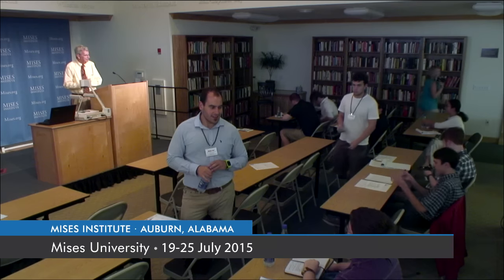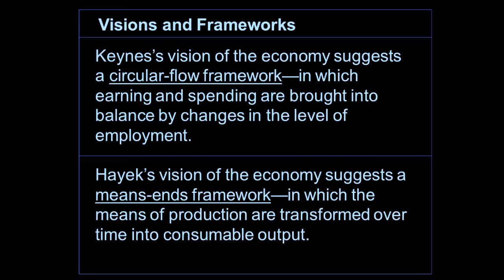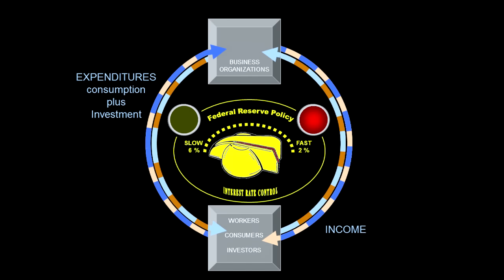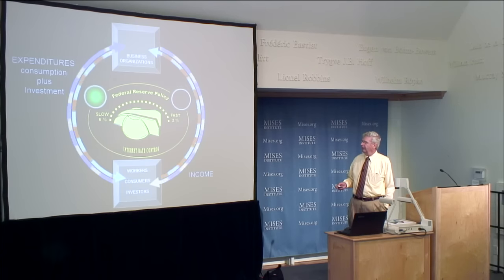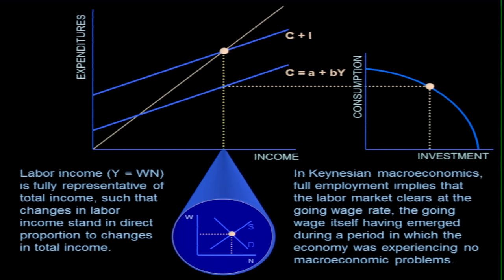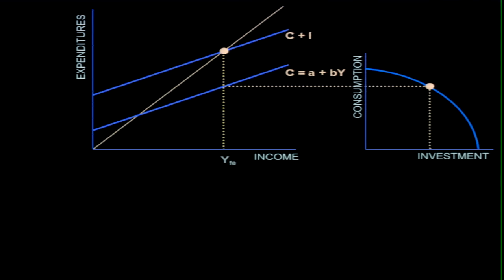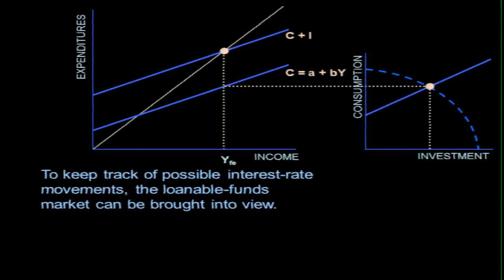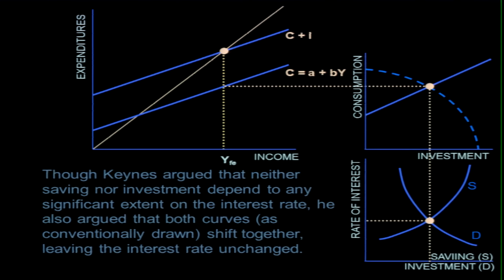Hayek and Keynes: Head to Head | Roger W. Garrison